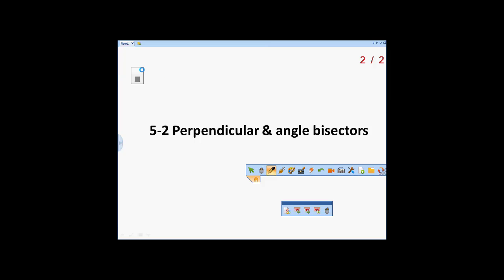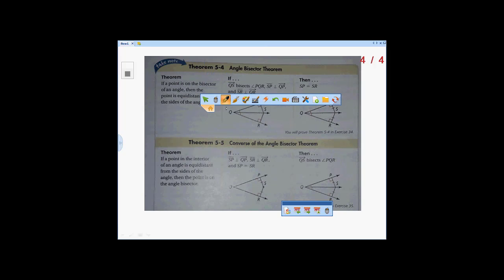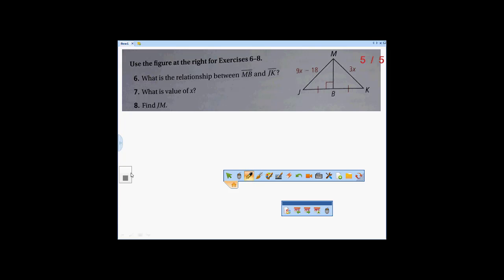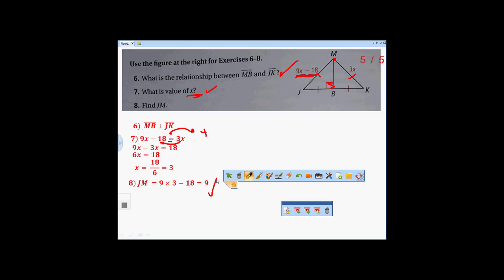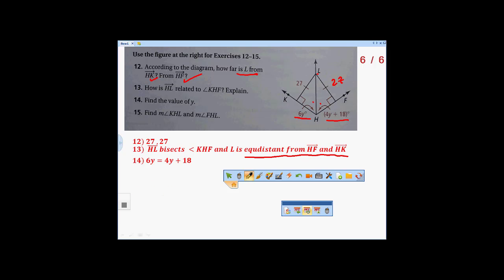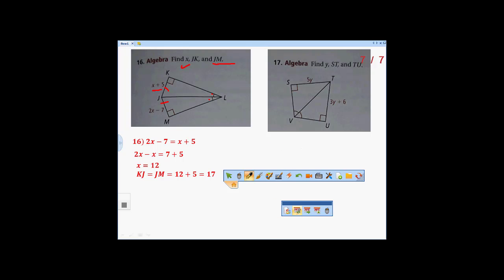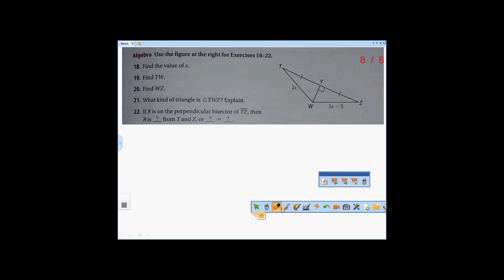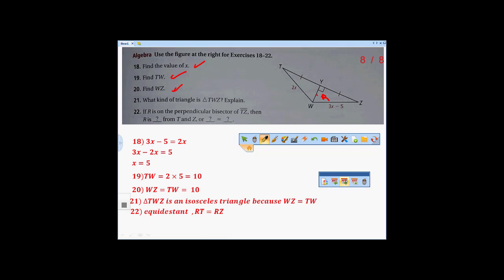Grade 8 american 5 2 Perpendicular & angle bisectors